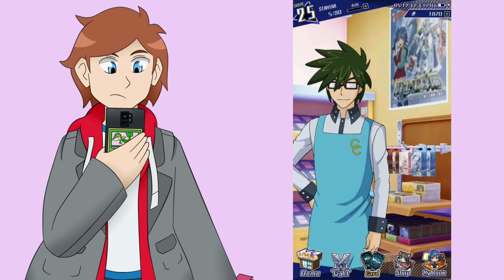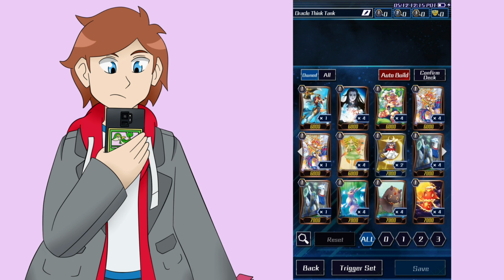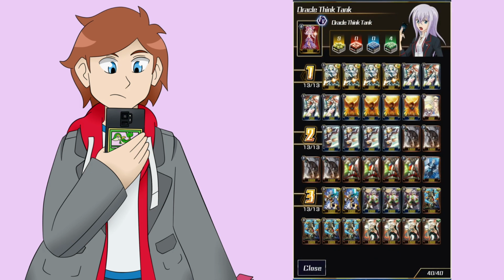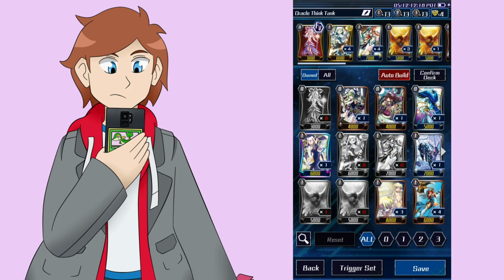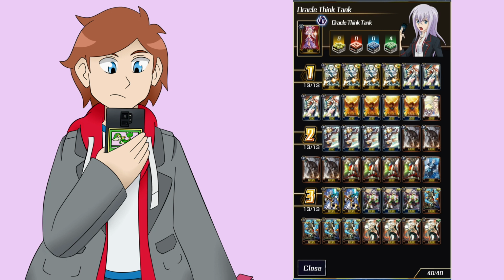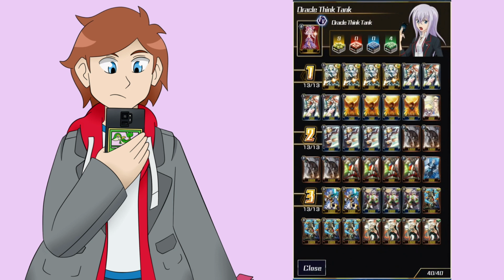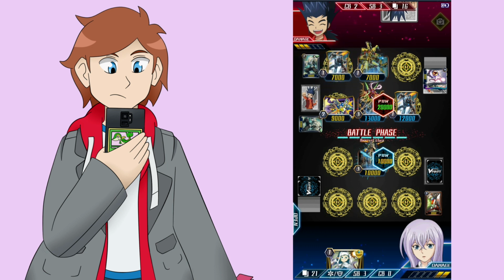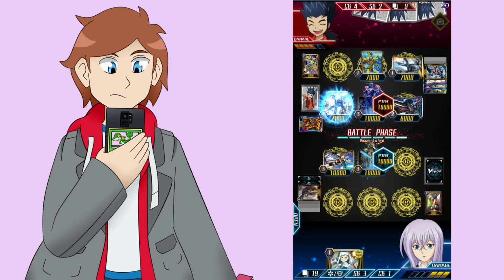Can The Auto-Build Feature Make a Good Deck? - Cardfight Vanguard Zero Advice & Analysis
Today in Cardfight Vanguard Zero I take Lord Pistachio's suggestion and try making a deck entirely using the Auto-Build feature on its own. Will the feature create a deck that'll score me any wins, or will the generated deck suck? Well the results are kinda surprising...

My VG zero friend code: 713,523,315